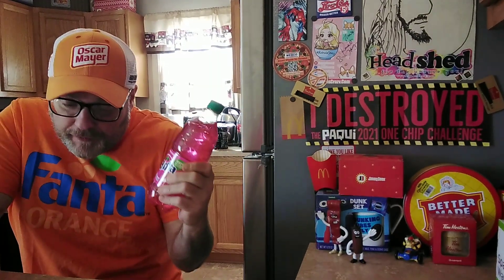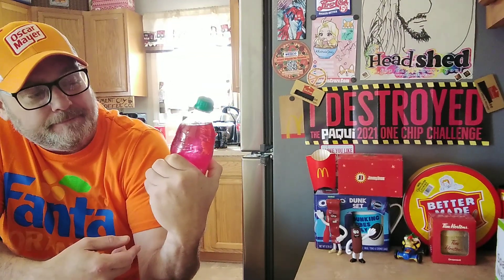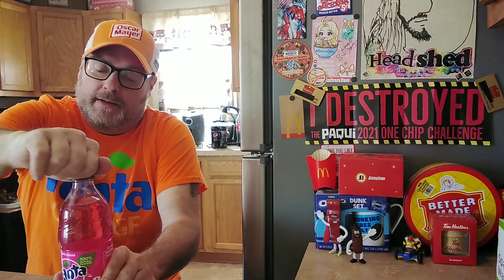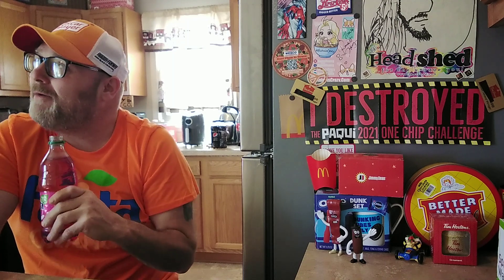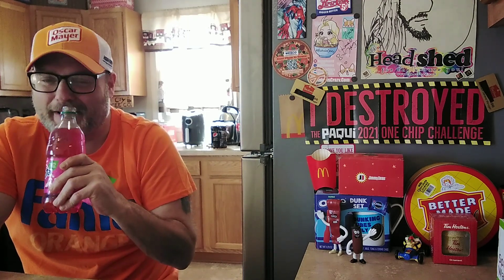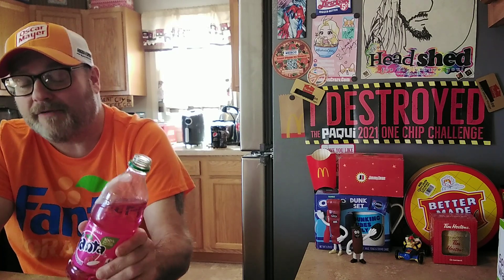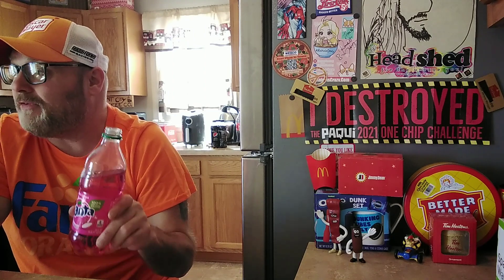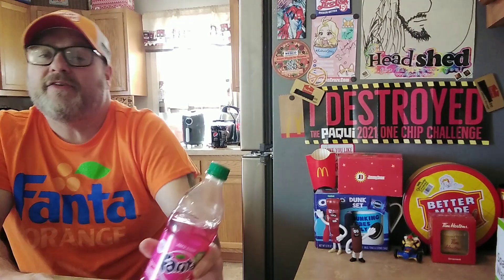NEW Fanta Dragon Fruit Soda-Pop!🐉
NEW Fanta Dragon Fruit Soda Pop. Zero Sugar, Caffeine Free.